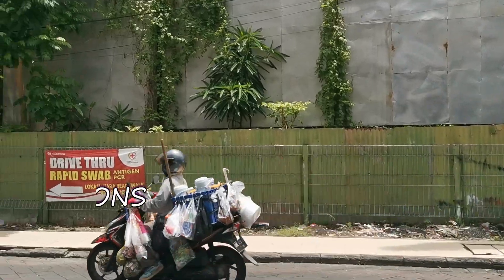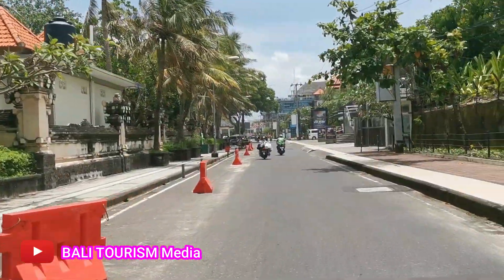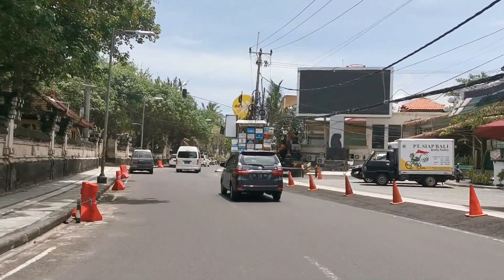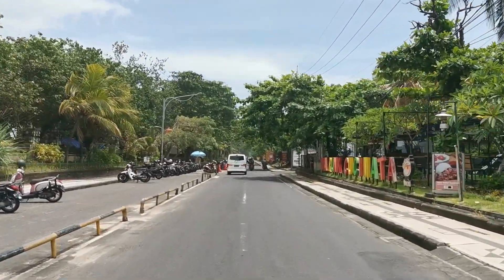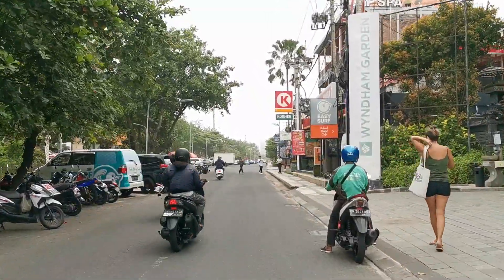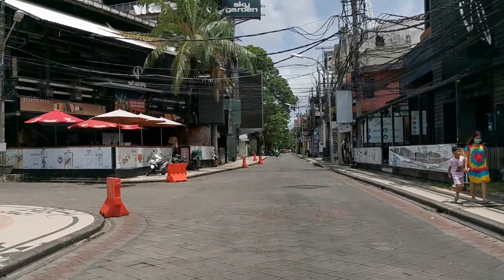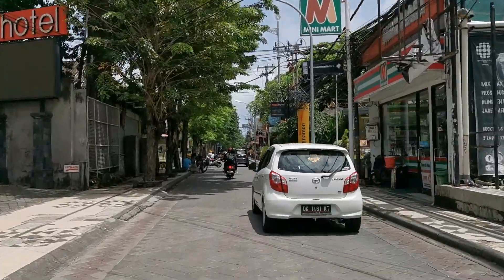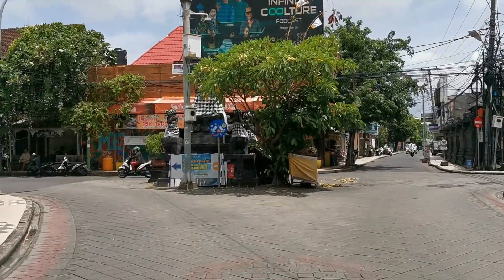Travel Regulations Entering BALI 2022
Latest Regulations Entering BALI 2022, Bali Travel Update, How to Travel to BALI and What sorts of Travel Documents to bring.
Original valid Passport of a minimum 6 months from the date of arrival in Bali.
A valid offshore visa. Entry permits to foreign nationals holding valid visas or residence permits which should be applied online earlier for those foreign visitors who are not eligible to get Visa on Arrival (VOA) upon arrival in Bali.
Return Flight ticket and or onwards flight ticket.
Negative RT-PCR swab test from the country of origin which is taken within 48 hours prior to boarding.
Prepaid hotel booking along with hotel booking confirmation for a minimum of first 3 nights stay in certified hotel.
A complete dose of Covid-19 vaccination card/certificate in English (physical or digital)
Travel insurance coverage (from the country of origin) with a minimum of USD 25000 per person.
Bank Account, showing the proof of minimum balance of USD 2000.00 per person
Download “PeduliLindungi” app (E-HAC - Electronic Health Alert Card) from Apple via (IOS Store) Or in Android via Play Store.
Downloaded other 2 app : “JagaWisata Indonesia Travel Covid Insurance application” and Covid19 Test application.
Have a NICE TRIP TO BALI. Welcome to BALI, We are ready to SERVE YOU BACK.  SEE YOU in BALI the ISLAND of PARADISE.

Footage : Original own footage.
Video Editing & Thumbnail design : with Filmora IX

BALI TOURISM MEDIA Channel
Managed by : BALI DMC - EXOTIC BALI Destination (Tour & Travel Service)
Contact person : Ngurah Susrama

This channel presents TOURISM update for Bali the island of paradise and nearby beyond Bali.